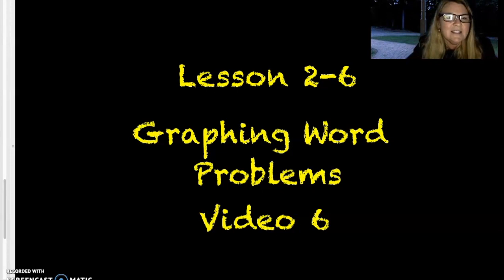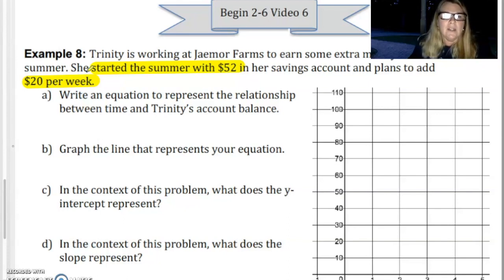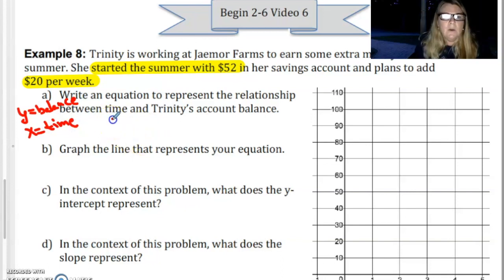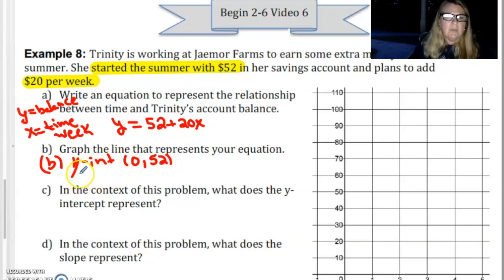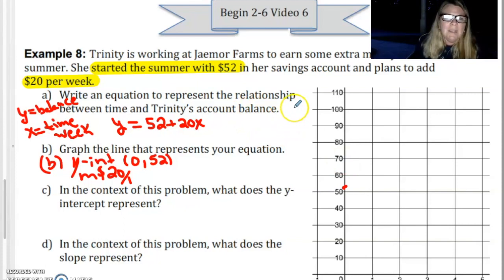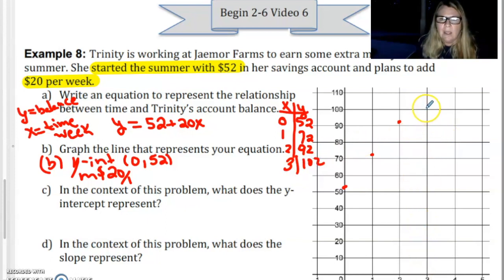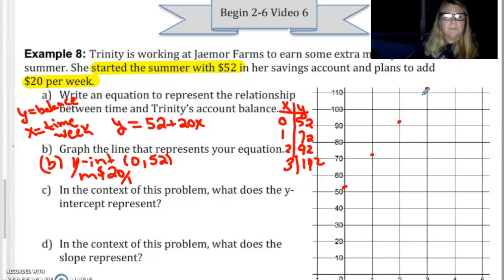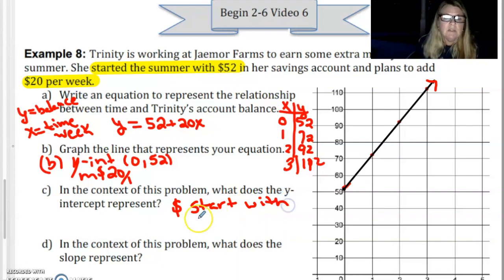2-6 video 6 Graphing word problems